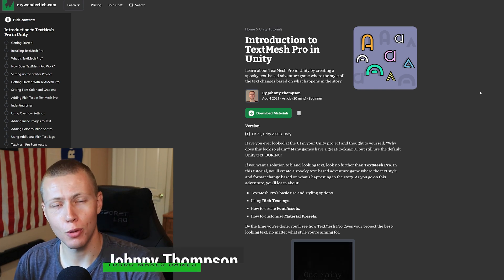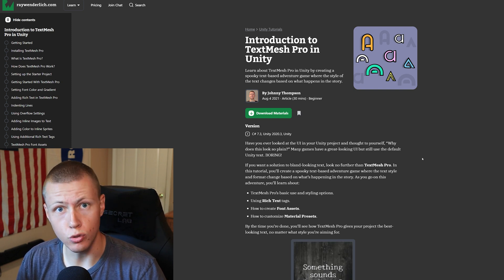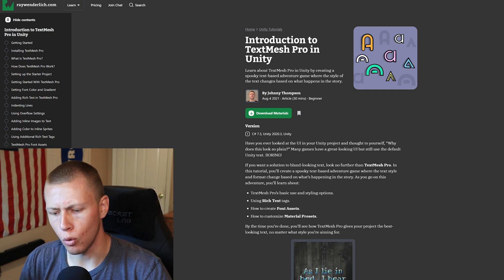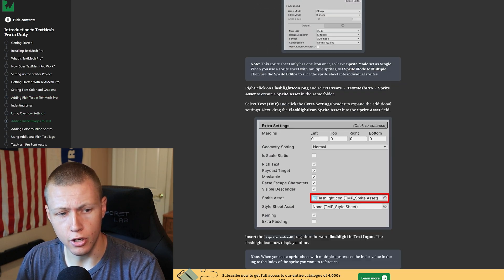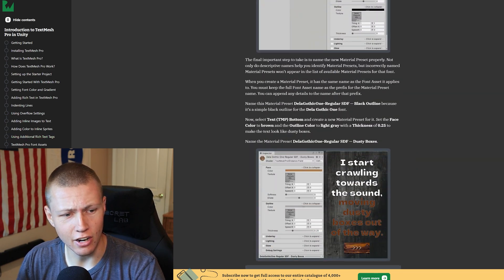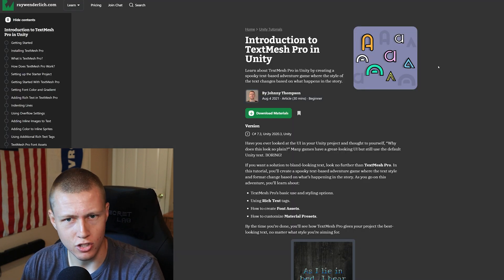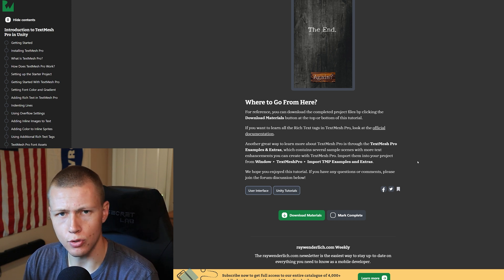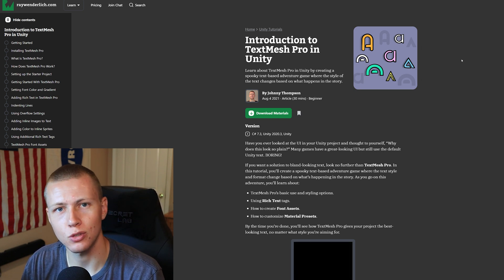Intro to TextMesh Pro in Unity - Ray Wenderlich Article Overview